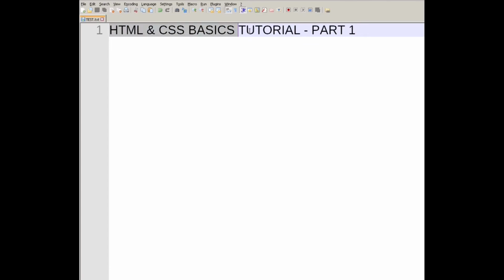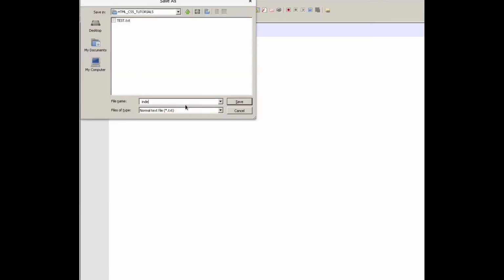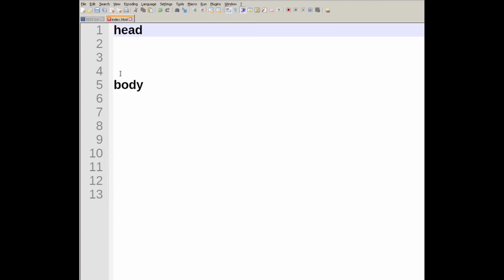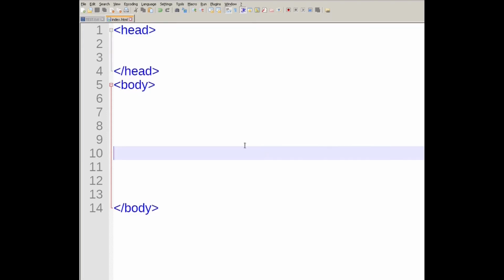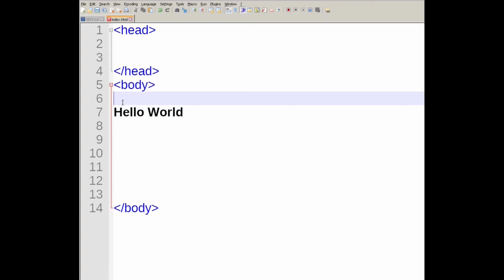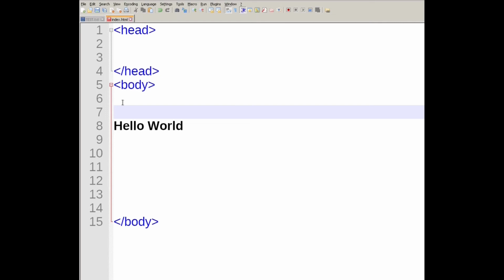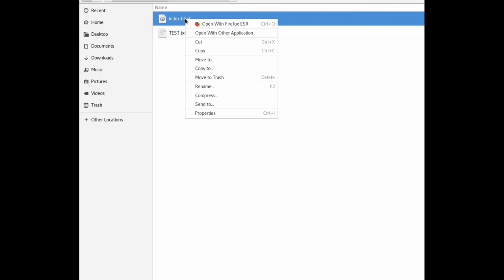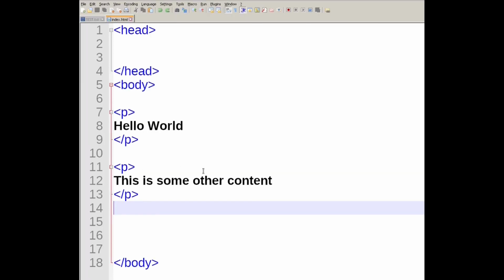Basic website programming tutorial in 10 mins - HTML and CSS - Part 1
We provide 1:1 online coding courses for all age groups.

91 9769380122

Our 1:1 online coding courses are focused to build one's core programming fundamentals.

Our teachers are professional programmers but also train consistently to excel in personalised teaching to ensure best results for you.

Have an APP IDEA?

We also excel at developing useful business applications, we would enjoy building it for you.

Topic : Basic website programming tutorial in 10 mins - HTML and CSS - Part 1

Today we are doing a quick tutorial on basic website programming with HTML and CSS .

I am using Notepad++ as my editor today, you may use notepad in Windows, Visual studio code or any other editor of your choice, no problem.

Let's start by creating a new file, let's click on file , new file.

Before we go any further, let's save the file first, we will call it index dot html.

Important to note here is the extension of our html file is always dot html, okay.

Now, lets start writing some html code.

Lets type the word, Head.

And then we come below a little and type the word, Body.

Similar to a human body, an html page consists of 2 major parts, the head, and the body.

All the text, images, videos and everything else you see on a website page, is all placed inside the body section of a website page, okay..

The next thing I am gonna do, is put the head and the body inside of angle brackets.

Why am i doing this ? by putting these words inside Angle brackets, I am telling the computer that the word BODY, and the word HEAD are commands or tags so that computer processes it like commands and not like plain text.

The next step will be to close the commands, it is necessary to close almost all html commands.

To close commands or tags, all we have to do is retype that command and add a forward slash inside the command.

So now the head and body commands are closed.

So now that our page layout is ready, let's start adding content to our website page.

As we discuses earlier, all contents inside a website page is always written inside the body section.

So inside the body section, let's type - 'Hello world'.

These are the magic words that almost everyone starts with in computer programming.

Just like body and head, all contents we want to display in the HTML page, also has to be placed inside of tags, that way the computer is aware of the content type and it knows whats coming, if it is a heading or a paragraph, an image or just a link to another page, okay!

So, lets consider our text to be a paragraph, so to tag our HELLO WORLD as a paragraph, we simply type the letter p for paragraph inside angle brackets before the HELLO WORLD to start the paragraph, and then a p with a forward slash after the HELLO WORLD to end the paragraph, now the computer knows that HELLO WORLD is a paragraph and not an image or not a heading or not some other content type, okay.

Let's see how our HELLO WORLD looks on a website page. We will browse to the file we created, index dot html, right click on it, and open it with a browser.

We can now see HELLO WORLD on a website page. Perfect!

Let's try to create more paragraphs for our website page, I am going to quickly copy our hello world paragraph, paste it and change the content.

If I go to our website page again and refresh, I can now see more content on the website page. Awesome!

Always remember, we can have multiple paragraphs and multiple images and other content types on a website page, but always and always, we can only have, one head and only one body, on a website page. Okay ?

If all of this is a little intimidating at this time, it's absolutely okay, just watch the video a couple of times more and you should be fine..)

Part 2 of this video will be on how to style a website page, add colours and make a website page look pretty, looking forward to seeing you there.